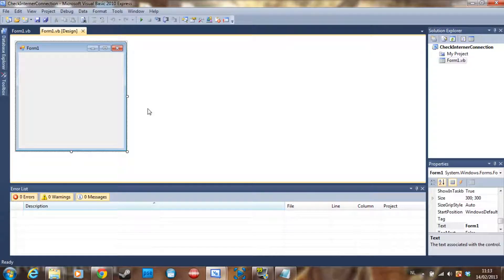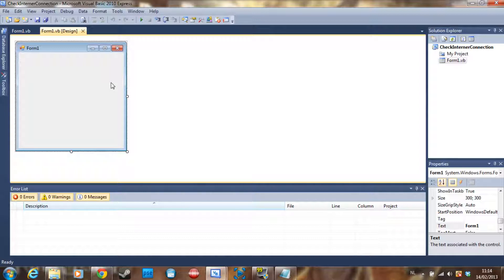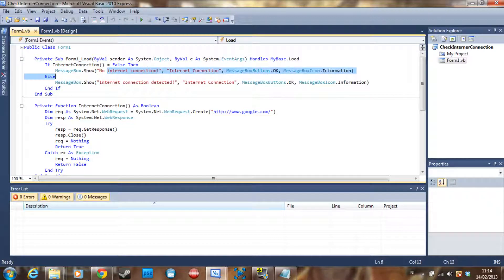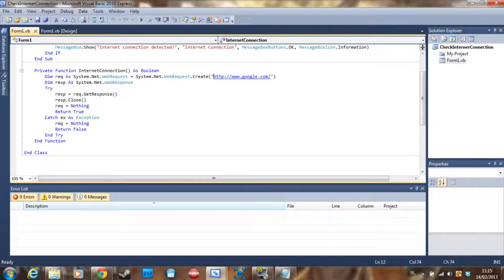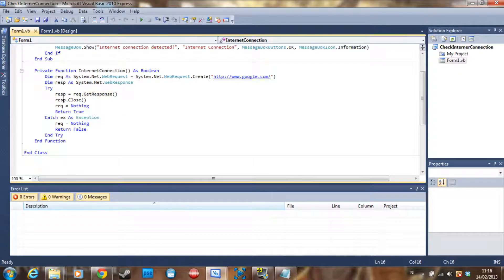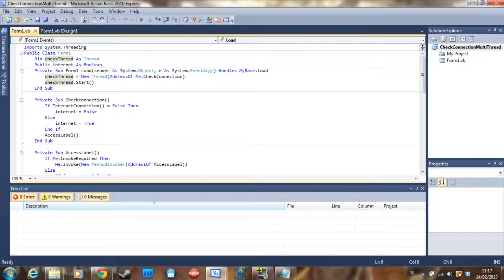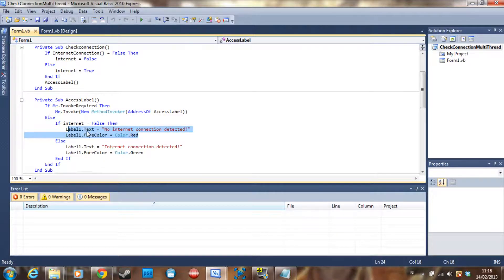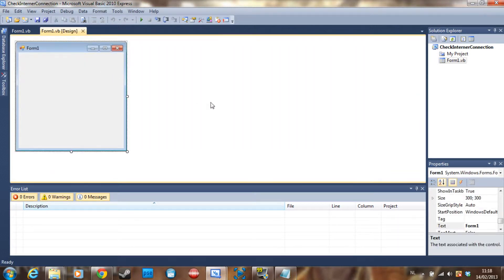VB.NET - Check for Internet Connection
This video will teach you how to make your VB.NET application check for an internet connection.